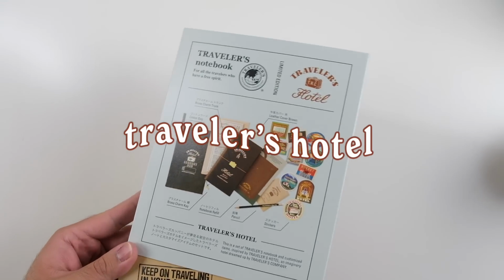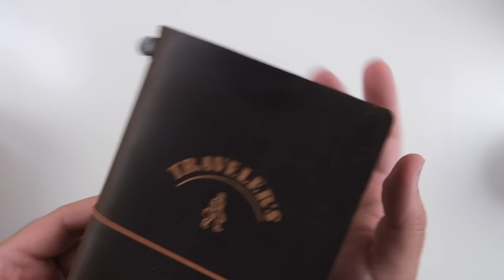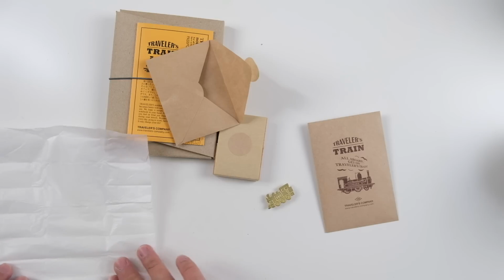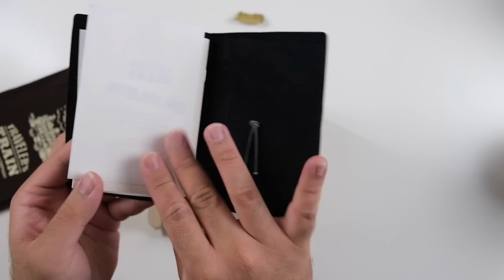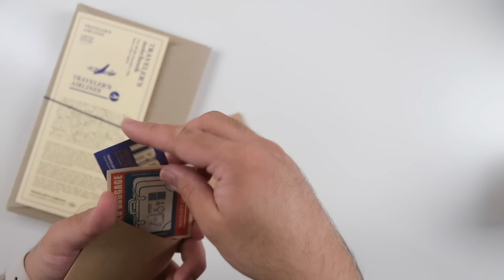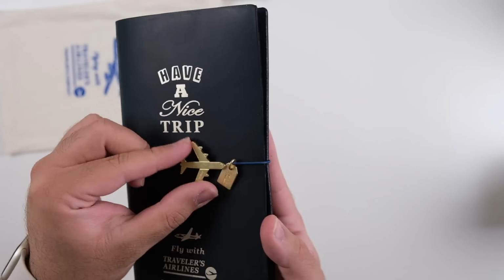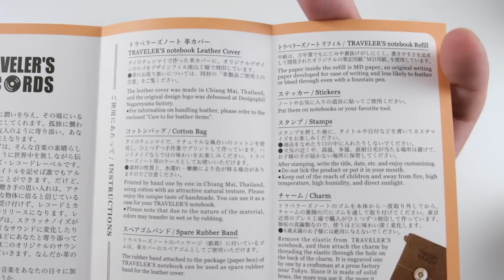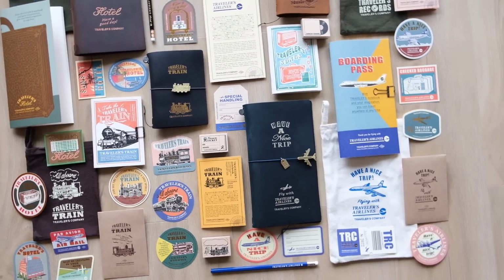Unboxing ALL Traveler's Notebook Limited Sets | Hotel, Train, Airlines, & Record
Traveler’s Company has done it! These 2022 Traveler’s Notebook Limited Sets from Traveler’s Company are absolutely stunning. Which one is your favourite set?

Time Stamps:
↳ Intro: 0:00-1:08
↳ Traveler’s Hotel Set: 1:09-7:43
↳ Traveler’s Train Set: 7:44-14:17
↳ Traveler’s Airlines Set: 14:18-21:40
↳ Traveler’s Records Set: 21:41-28:54
↳ Outro: 28:55-30:12

Job Airam
Paulik Park PO
Richmond BC V6Y 3V3
Canada

🎥 GEAR 🎥
Fujifilm XT4 + 18-55mm
Vanguard ALTA PRO 263AT
iPhone Tripod
iPhone X

🎶 TUNES 🎶
BGM President